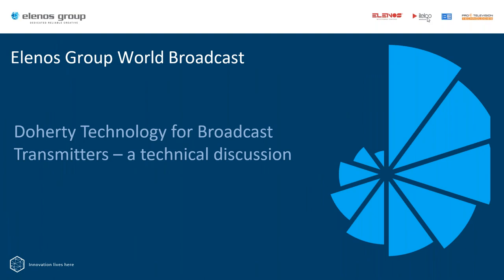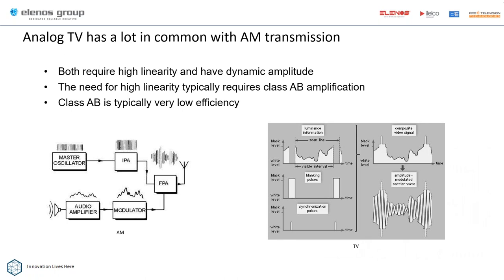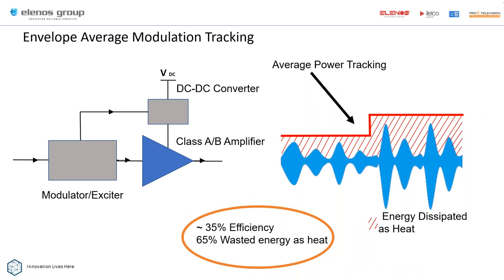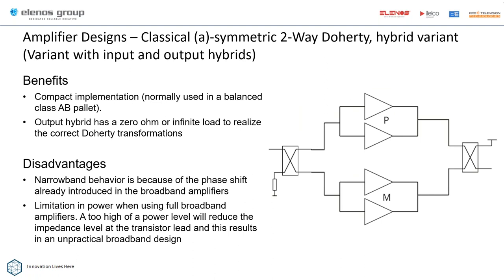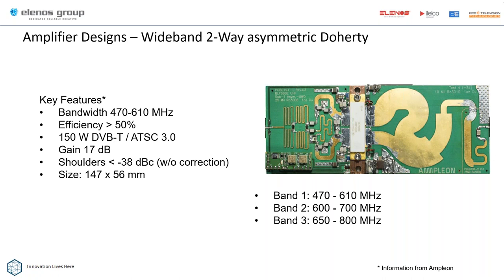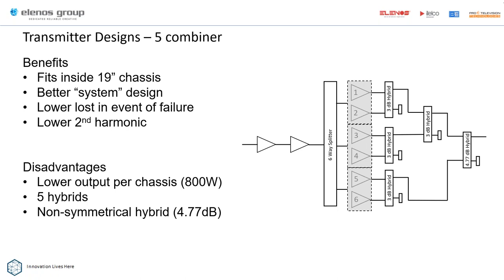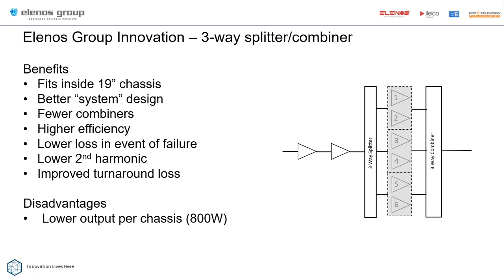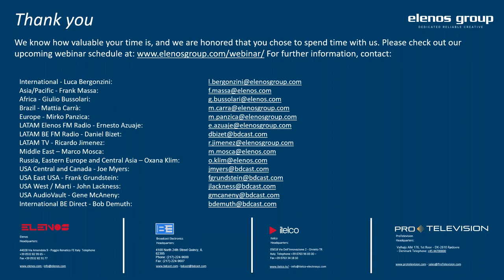Webinar - Doherty Technology for Broadcast Transmitters – a technical discussion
Doherty amplifier technology has been around for more than 80 years, with it’s initial application in AM transmitters. However, in the past few years, Doherty technology has revolutionized television transmission, making substantial improvements in efficiency. Our company has been at the forefront of these improvements and we will explain how even today further improvements are being made.

GUESTS:
Perry Priestley - CSO/COO Broadcast Electronics